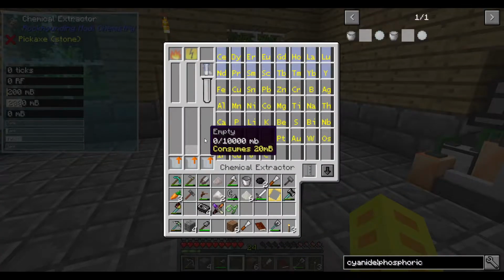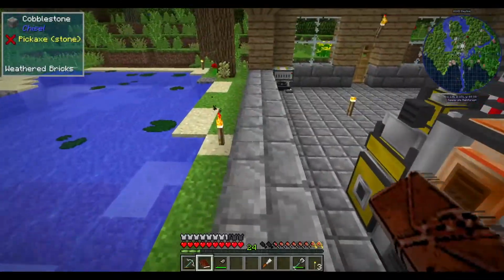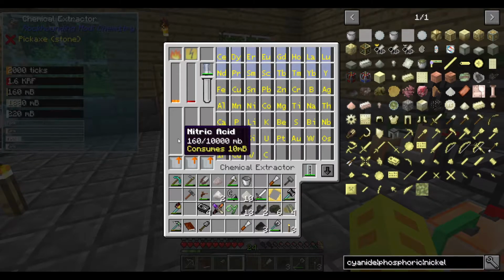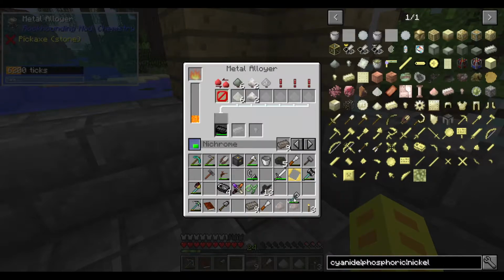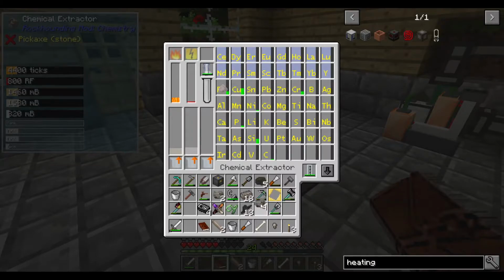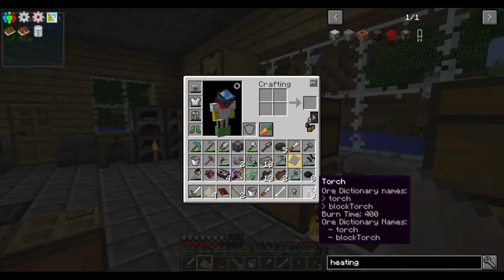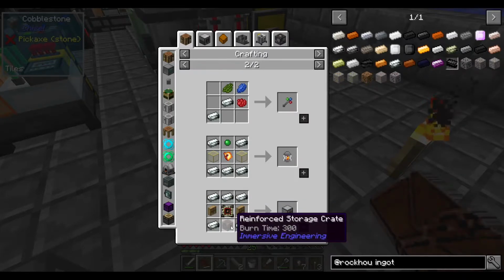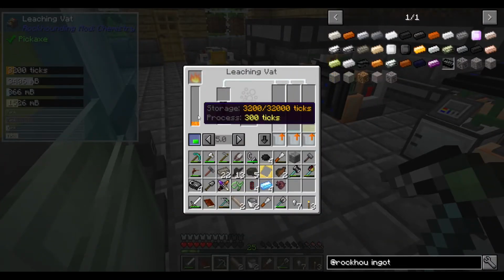All the Mods Expert Remastered E14: Nichrome Ingots